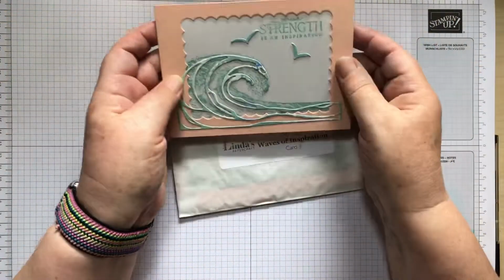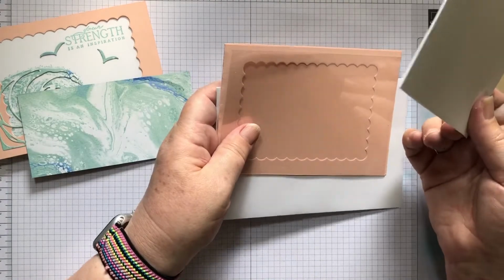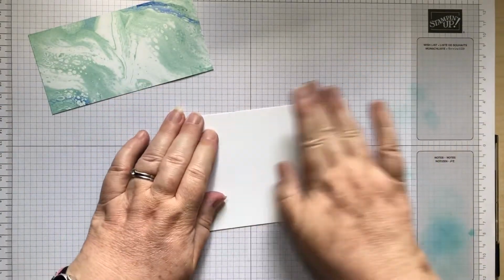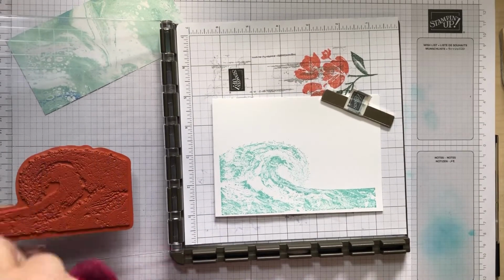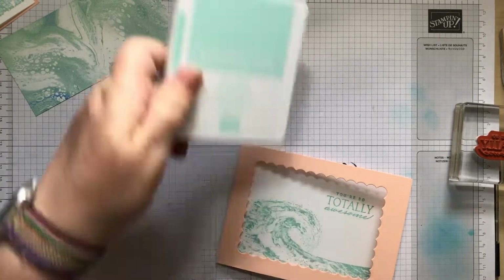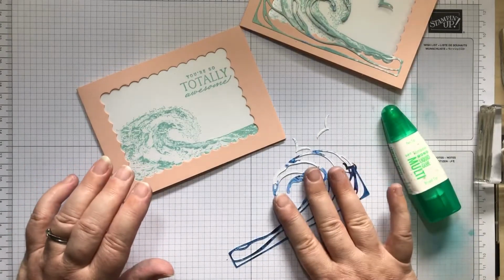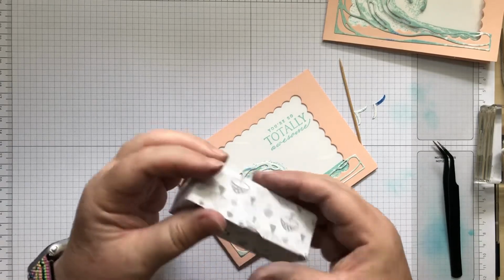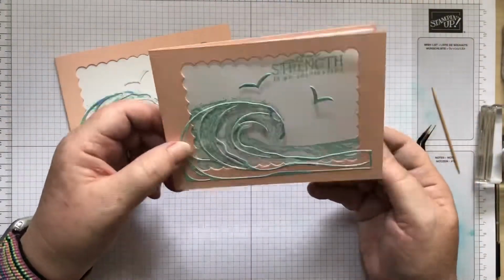Waves of Inspiration Coffee and Card, Week 3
Hello and welcome to Linda's Papercraft. I am Linda Ellis, an Independent Stampin' Up! Demonstrator in the UK

Thank you for joining me for another card making video tutorial using Stampin’ Up! products.  It’s the third week of the Stampin' Up! Waves of Inspiration Coffee and Card.

To see my Stampin' Up! page and to shop with me 24/7 go

To join Stampin’ Up! and become part of my team go

To book a place at one of my classes please go